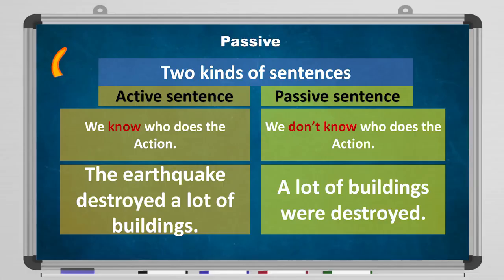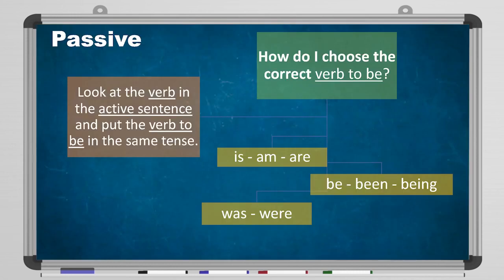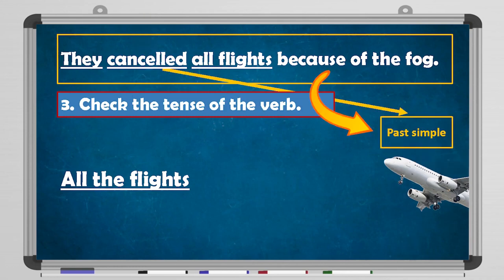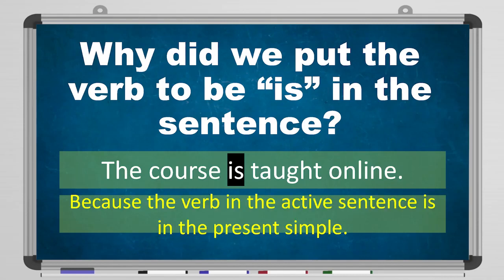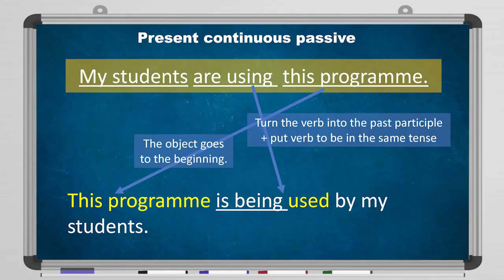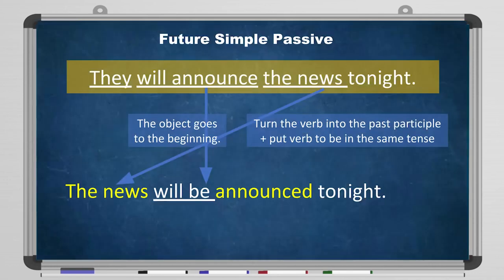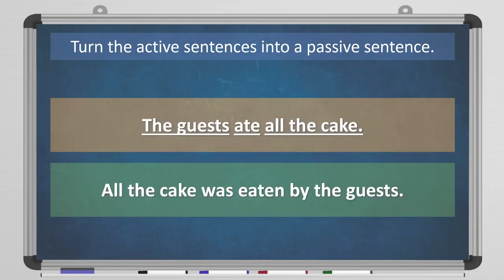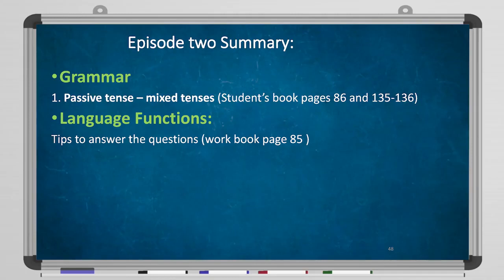Unit 11 Grammar & Language